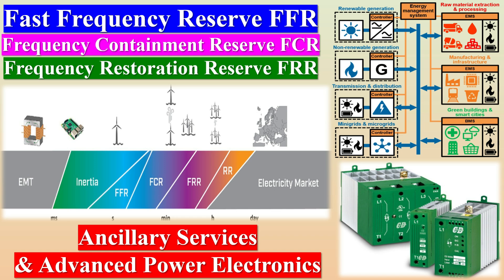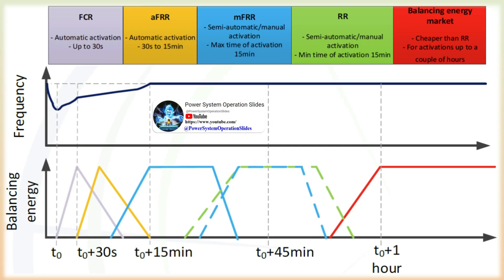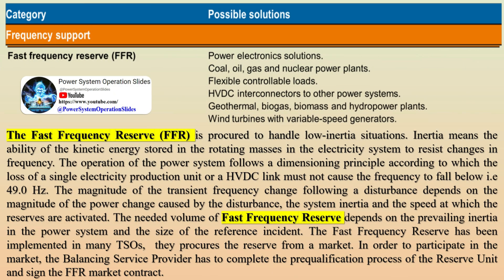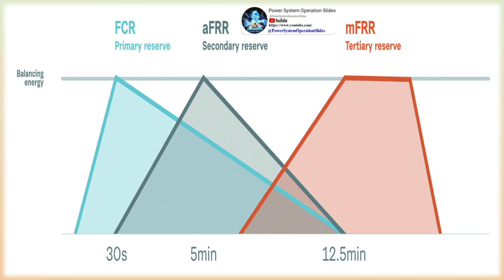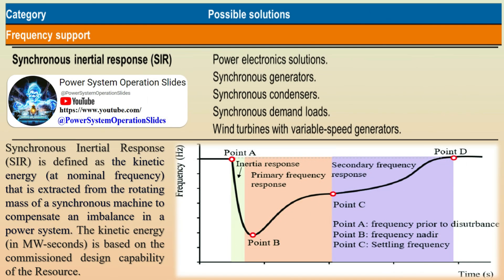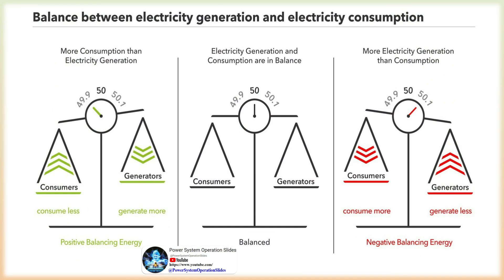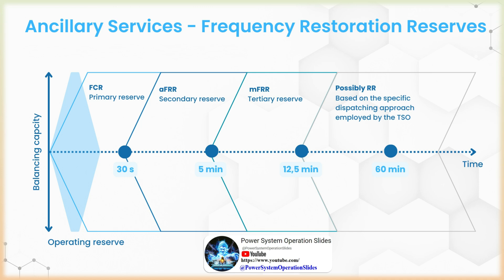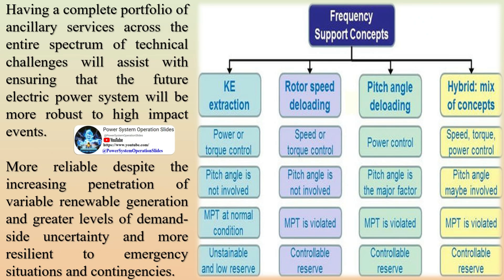Fast Frequency Reserve FFR | Frequency Containment Reserve FCR | Frequency Restoration Reserve FRR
Ancillary services were traditionally provided by electricity market mechanisms or centralised large-scale electricity producers, such as nuclear, coal, gas and hydro power plants, which will only offer limited availability within the future electric power system landscape.

The development of new market mechanisms and electrical devices capable of providing ancillary services in real time will become essential for the transition towards Smart Grids. An important factor in ensuring this transition will be greater involvement of consumers and prosumers in the provision of ancillary services mainly because of the financial benefits they can obtain from their participation.